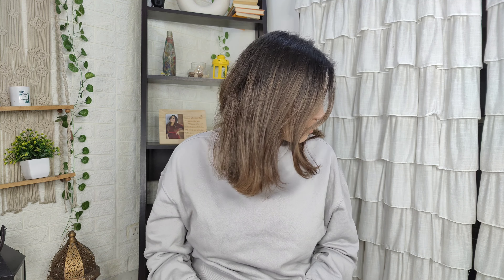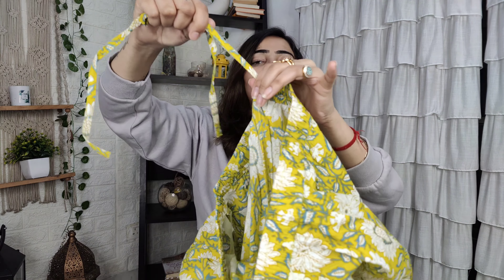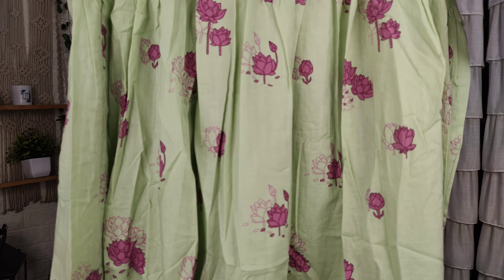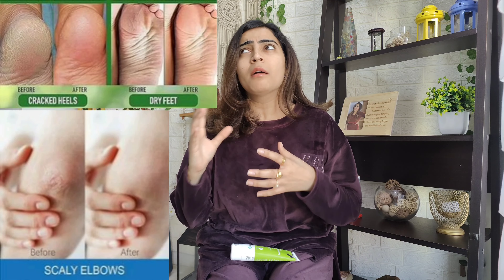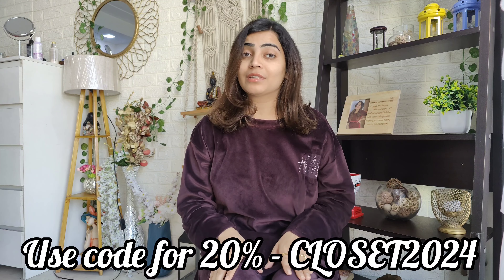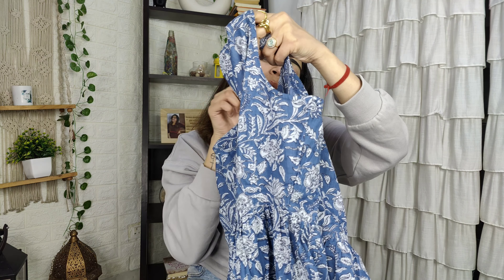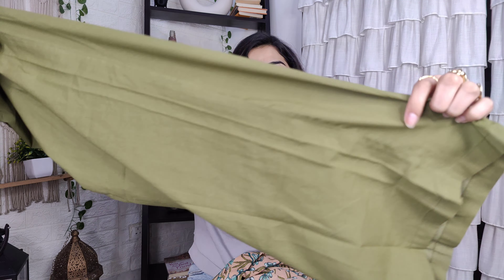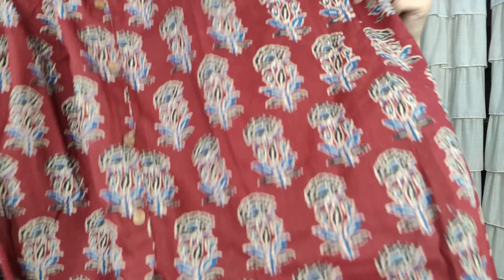Amazon kurti/kurti set haul Under Rs 999 | Amazon sale 80% off | Amazon partywear special kurtis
1) Maroon kurta

2) Teal Blue Kurta Set

3) Janasya Blue kurta set

4) Janasya Light green kurta -

5) Janasya lime green kurta

Use code ‘Closet2024' to get 20% off!

Share me your experience plz🤗🤗